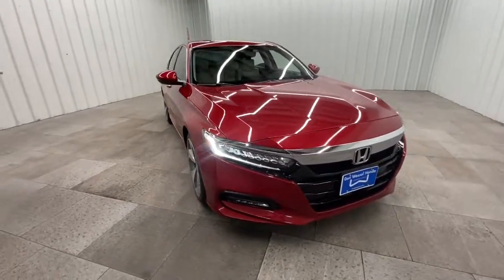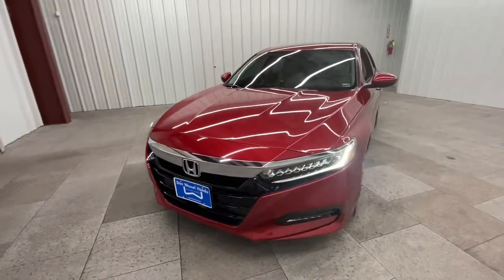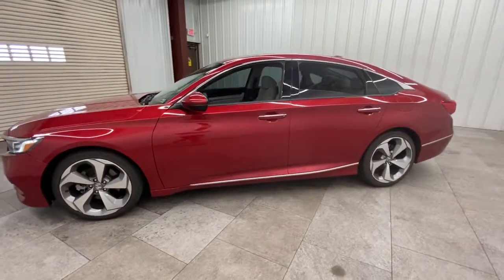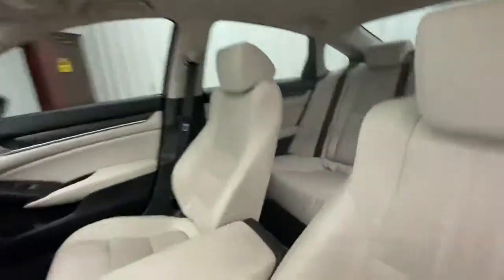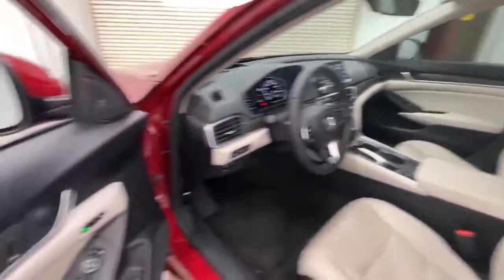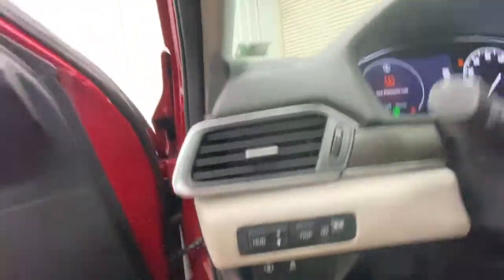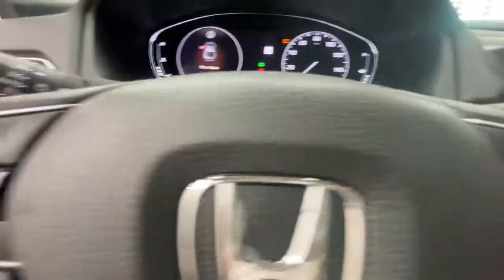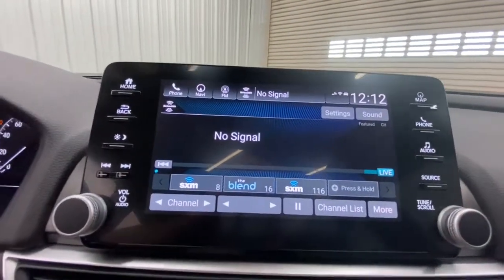2018 Honda Accord Sedan Springfield, Nixa, Ozark, Republic, Branson, MO 22-1011A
Used 2018 Honda Accord Sedan available in Springfield, Missouri at Don Wessel Honda. Servicing the Nixa, Ozark, Republic, Branson, MO area.
2018 Honda Accord Sedan Touring 1.5T - Stock#: 22-1011A - VIN#: 1HGCV1F91JA002699